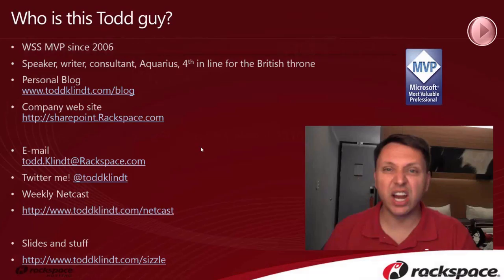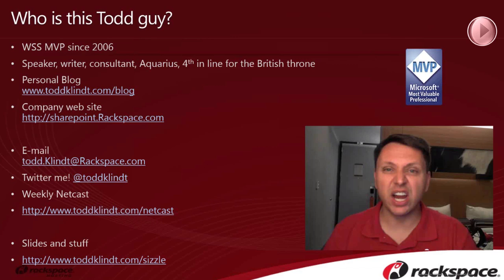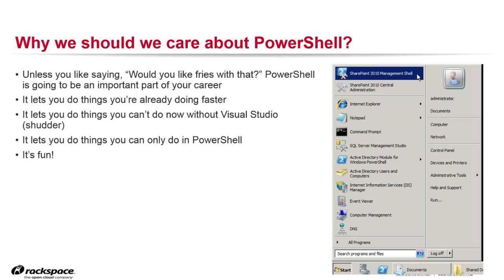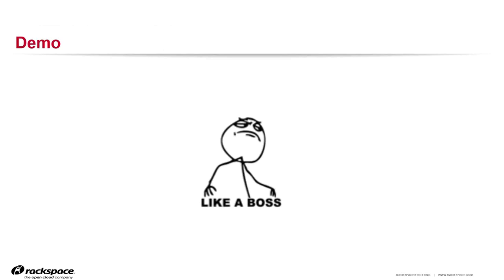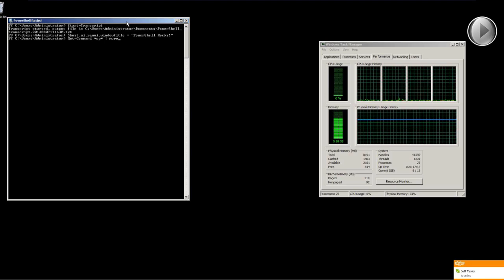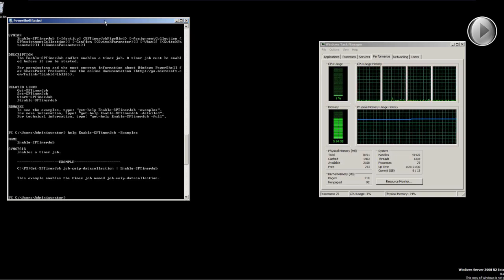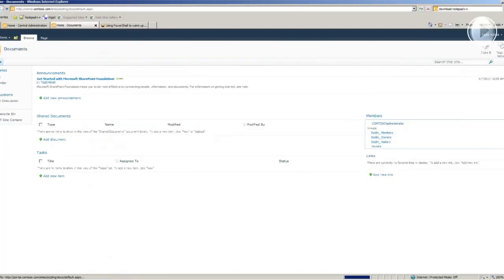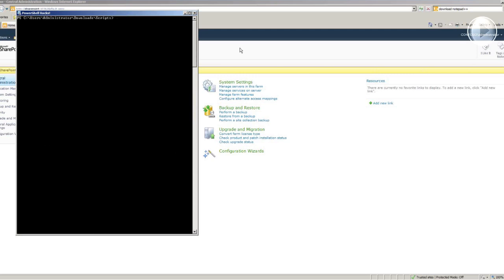Using PowerShell in SharePoint for Fun and Profit (Tutorial)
SharePoint MVP Todd Klindt showcases basic PowerShell functions in this in-depth tutorial.